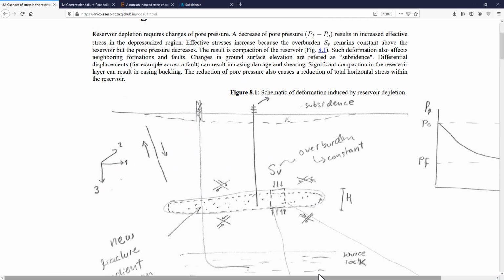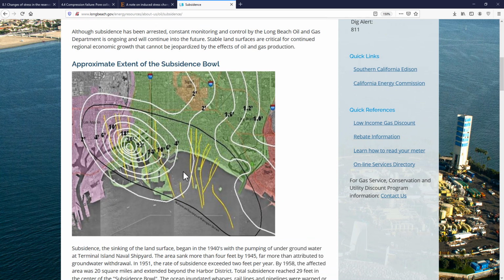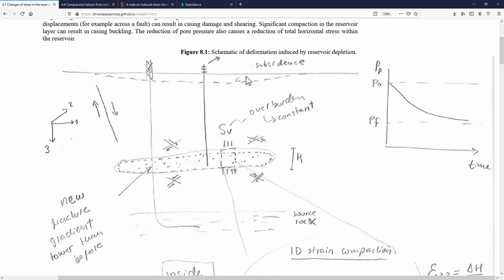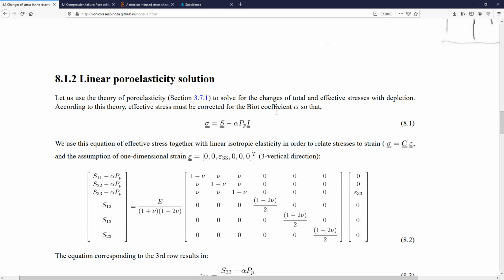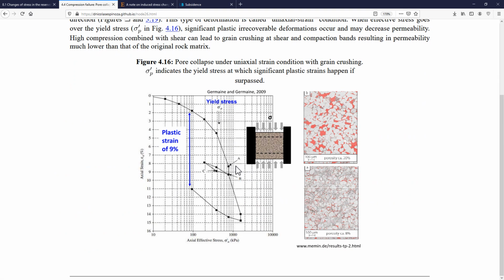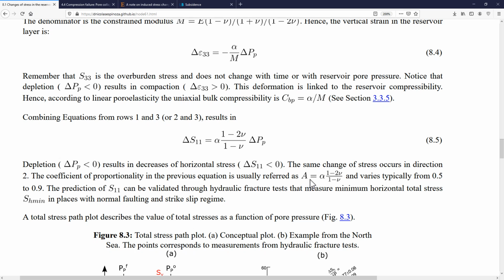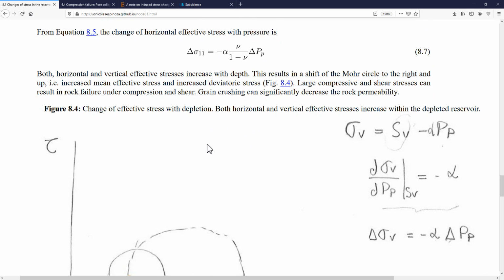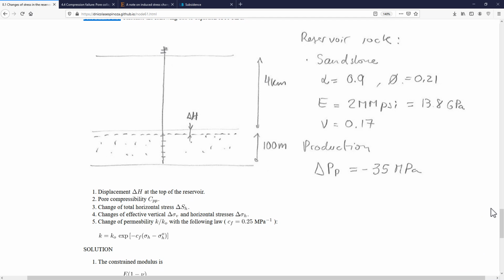L22 Reservoir depletion: subsidence and change of stresses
This is a video recording of Lecture 22 of PGE 334 Reservoir Geomechanics (Spring 2020) delivered remotely on November 30, 2020, at The University of Texas at Austin by D. Nicolas Espinoza

Topics covered: depletion, subsidence, induced seismicity, change of permeability induced by compaction (vertical and horizontal), poroelastic solution, Biot effective stress, change of total horizontal stress and fracture gradient, solved example

Additional material: Section 8